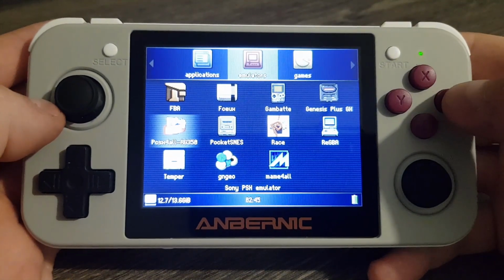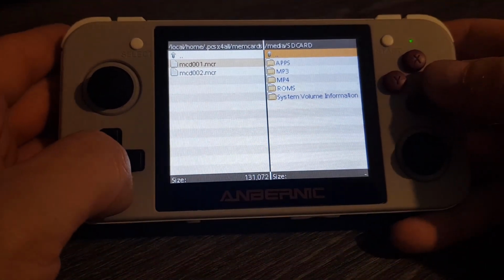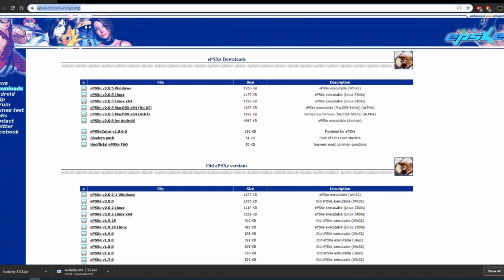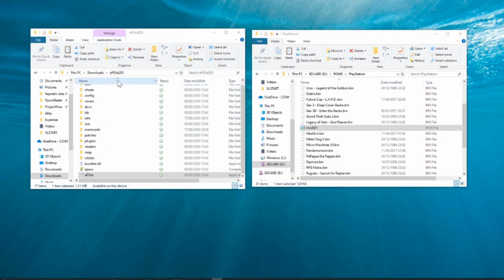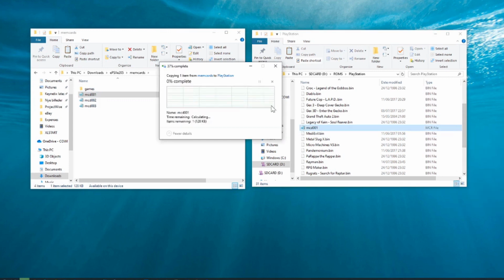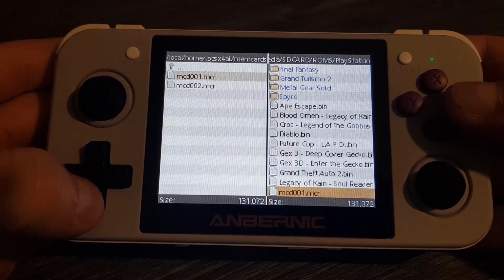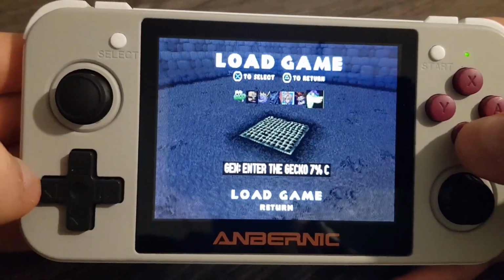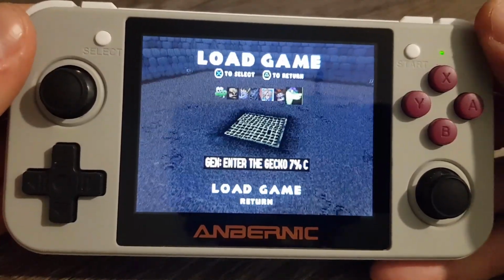RG350 - Retro Game 350 PSX / PS1 Memory Card Save File Editing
A quick video on how to import, export or edit the save files in your PSX memory cards for the RG350.